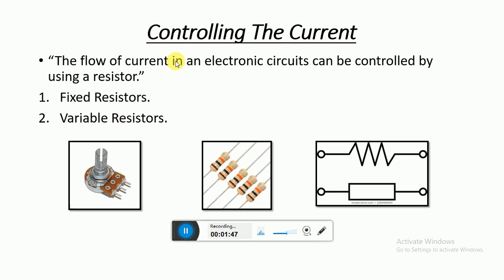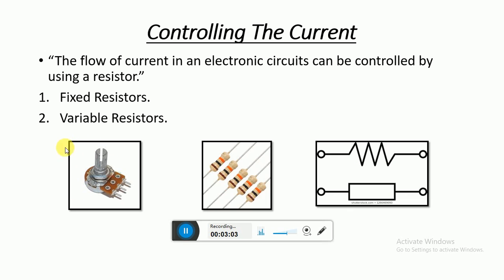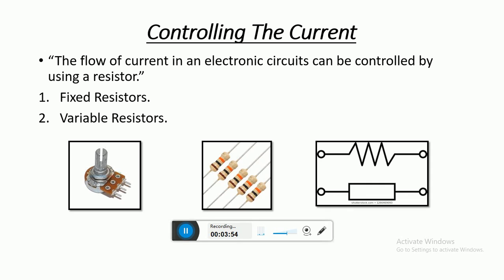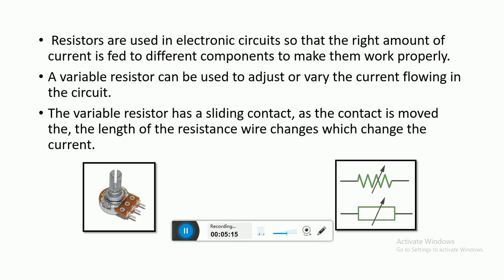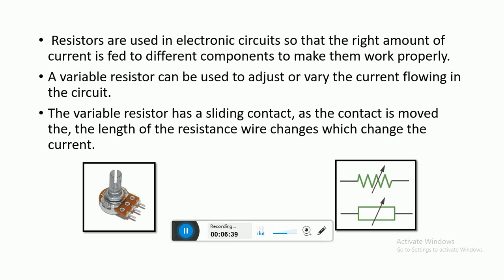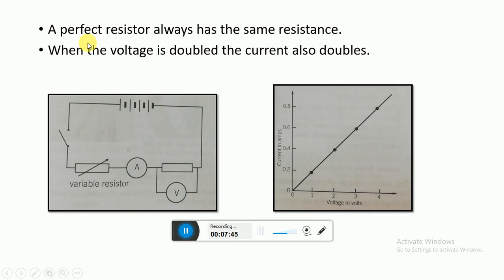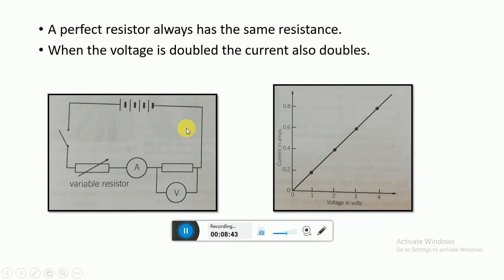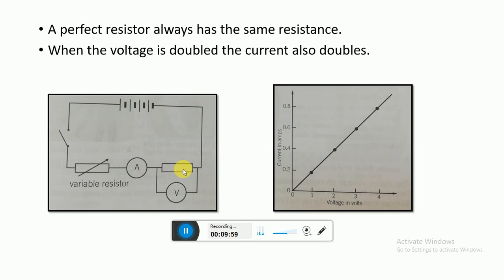class 8th sci controlling current